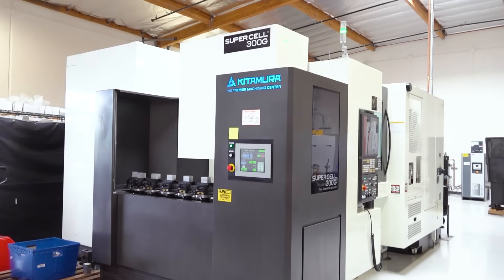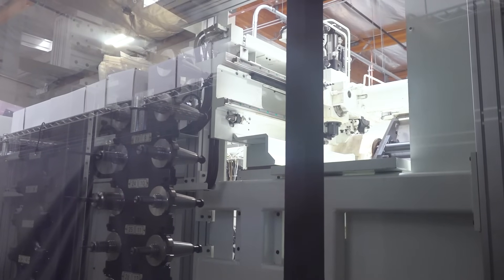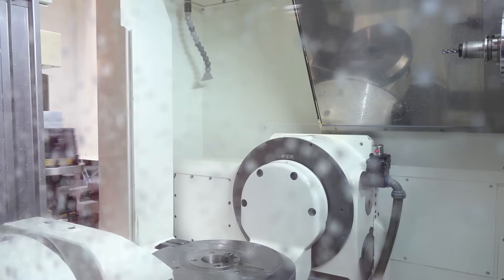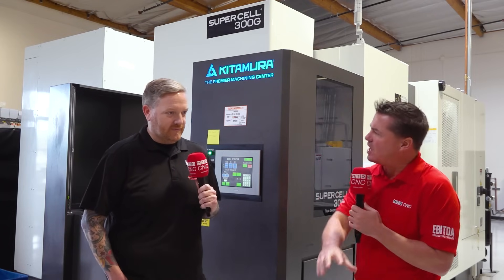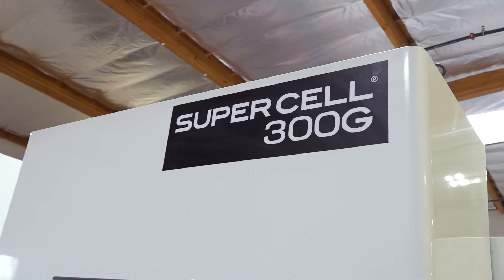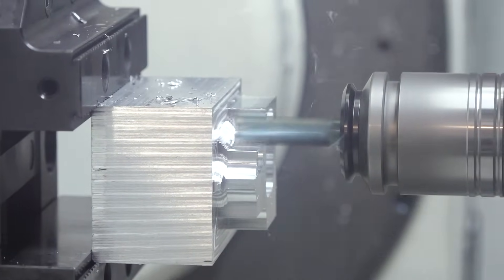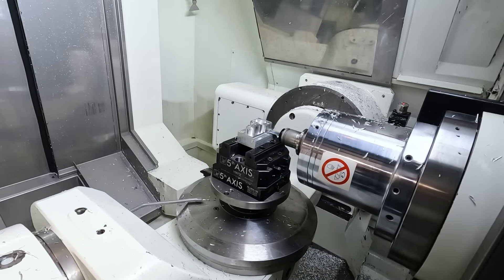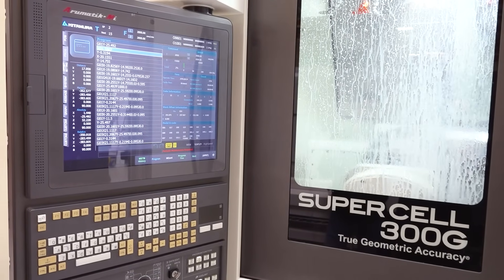This machine solved all their problems with tolerances…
Whatever part they need quickly and accurately, this machine’s going to do it!!

Kitamura’s MedCenter5AX was the evolution of Maztech – and it’s the reason they invested in the Supercell-300G!

Tighter tolerances, more capabilities, and flawless surface finishes. That’s what Maztech is able to achieve with the high precision rapid prototyping machine that has parts coming off exactly as they’re programmed.

How is the Supercell so easy to setup and so capable at handling unbelievable tolerances? We’ll let Robert Ellis of Maztech a.k.a. ‘Rad Rob’ explain in this special interview with MTDCNC’s Tony Gunn!

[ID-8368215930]